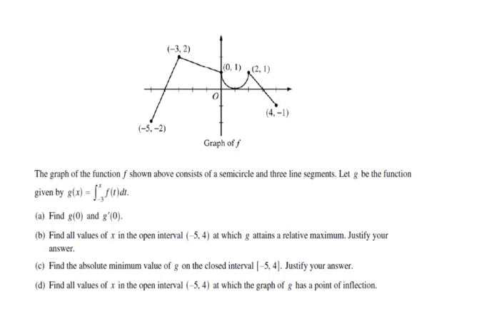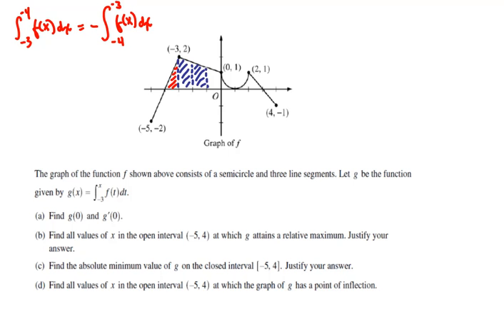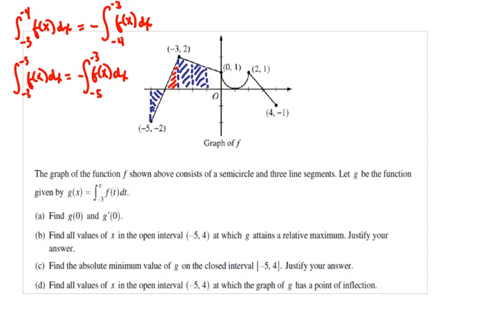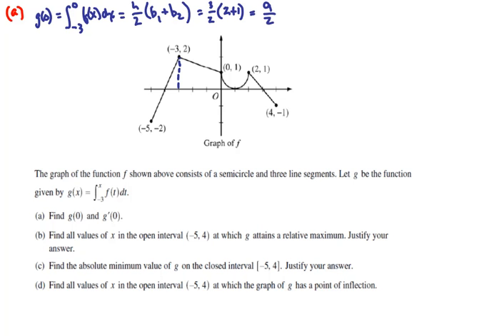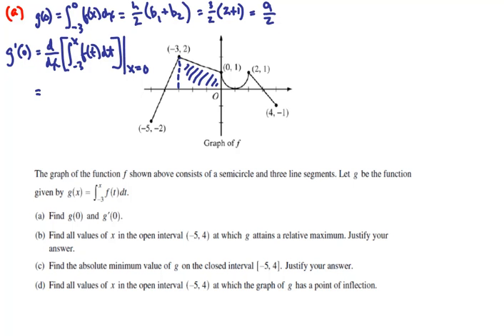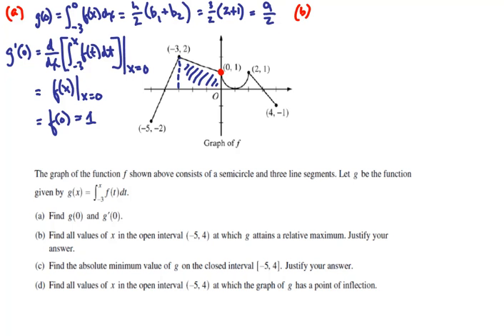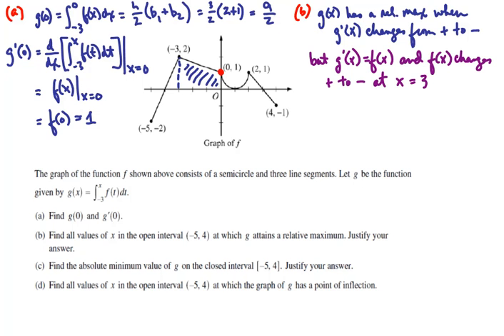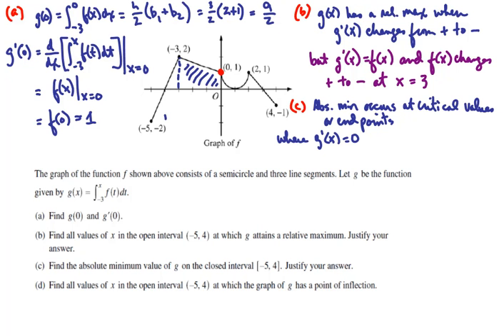2004 AB5 Pt. 1